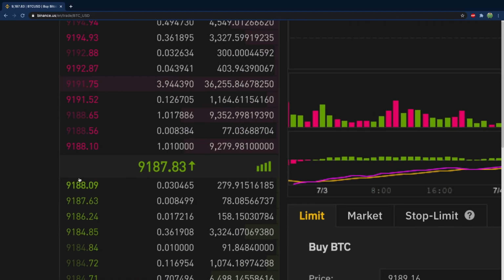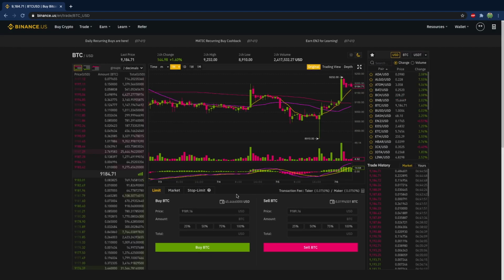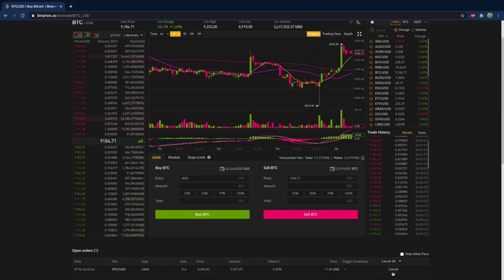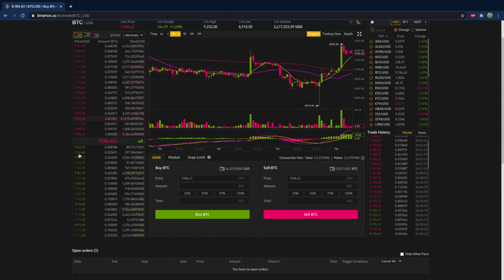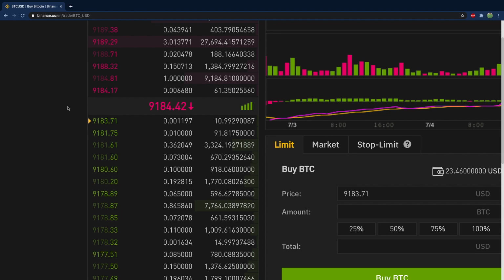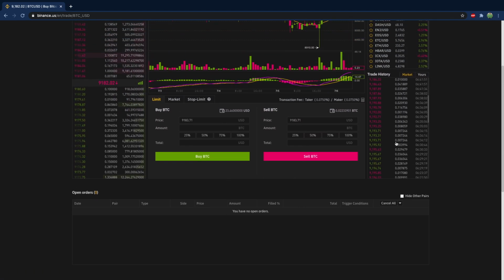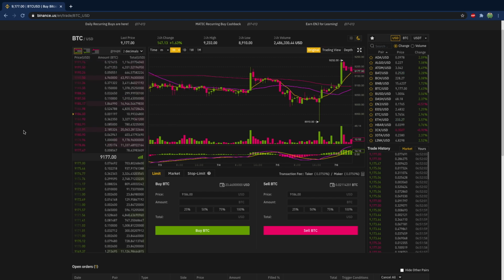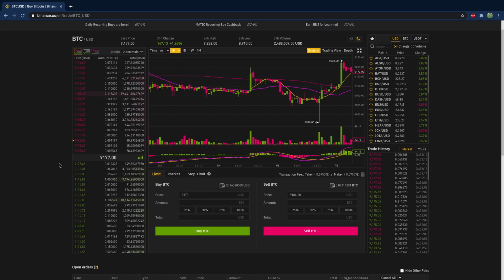Bitcoin Trading Tutorial 3 - Order Book - Bids and Asks